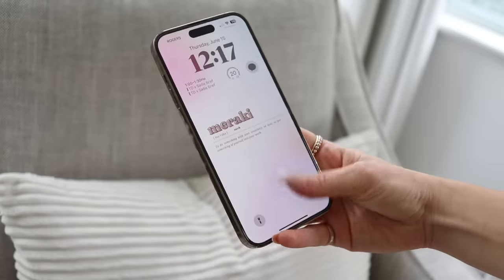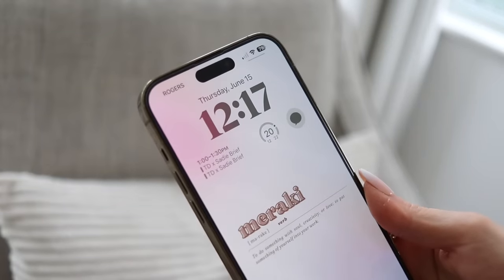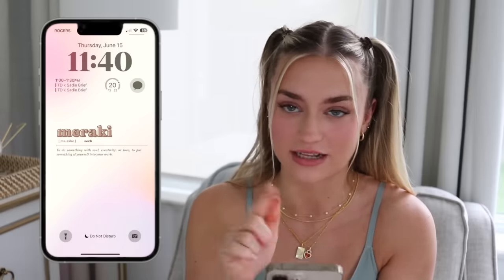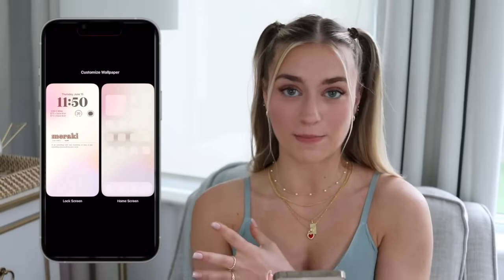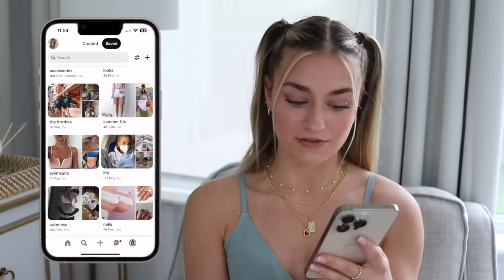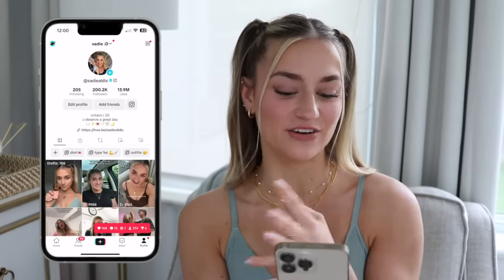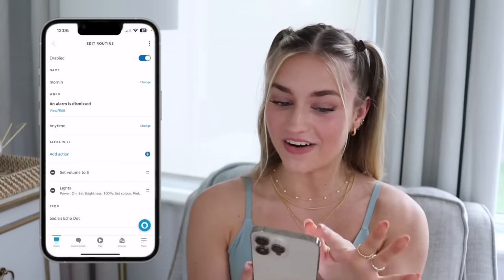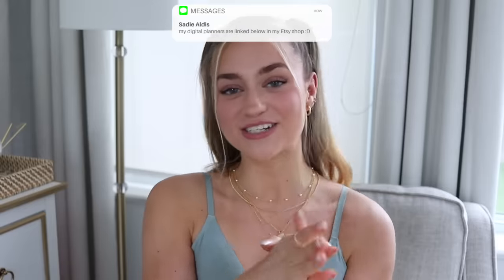what's on my iPhone 14 pro max | 2023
we are backkkk with another what's on my iphone video :D extra focus on all of my lock screens, focus filter, photo editing and productivity hacks! loooove a good iPhone video. thank you for watching and i love you so much xx

// screen protector
// iphone wallpapers

a's for the q's :
how old are you?
// 20
where do you live?
// ontario, canada
filming equipment?
// vlog cam
// vlog cam mic
// DSLR cam